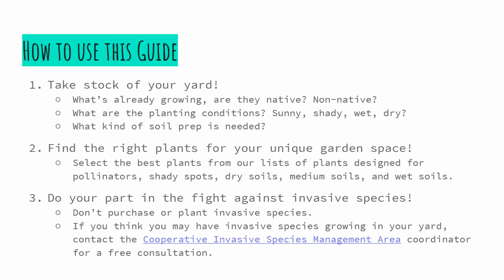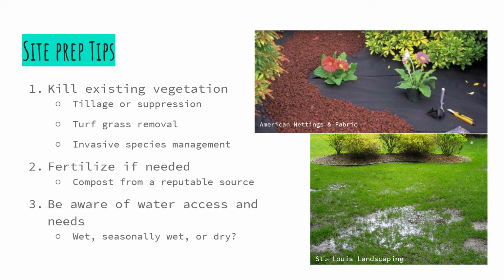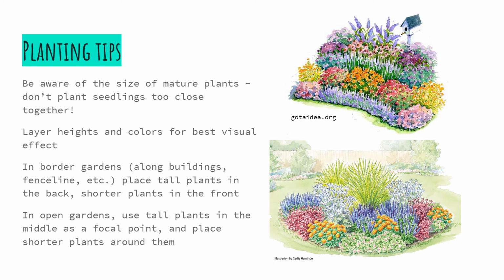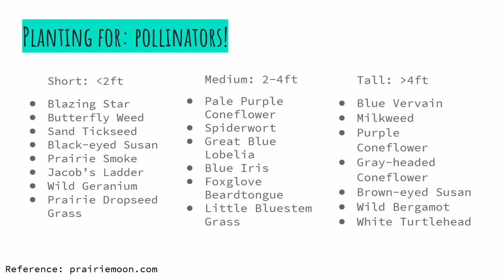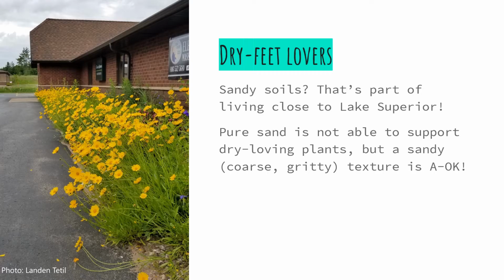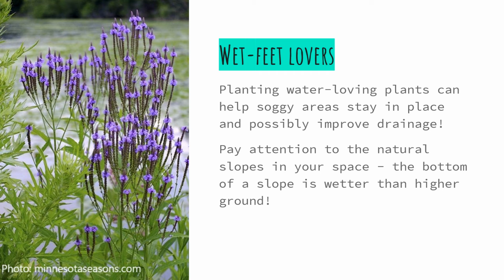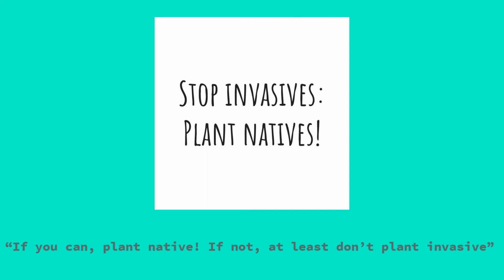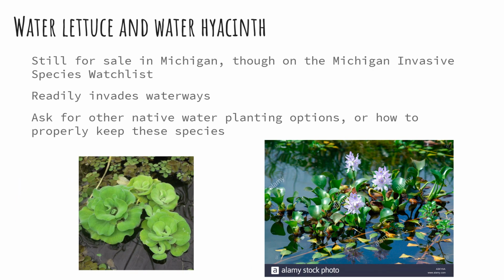Native Wildflowers Guide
A Gardener's Guide to MCCD's Wildflower Sale